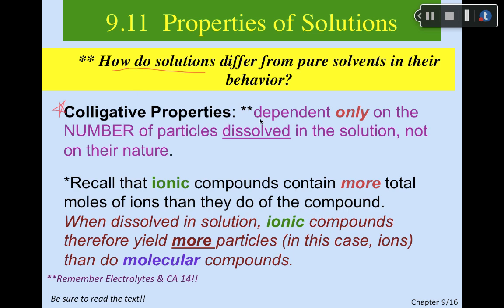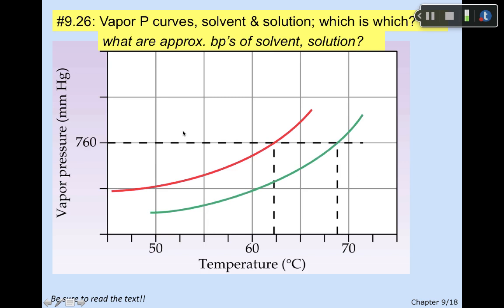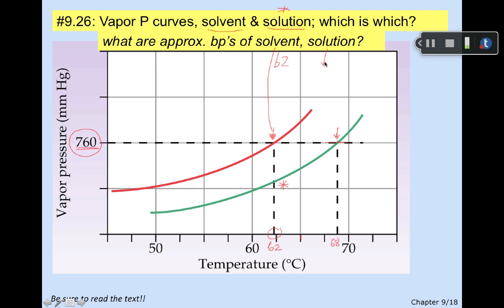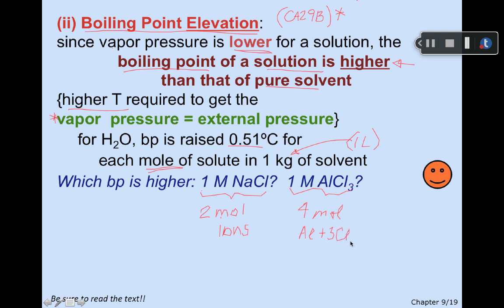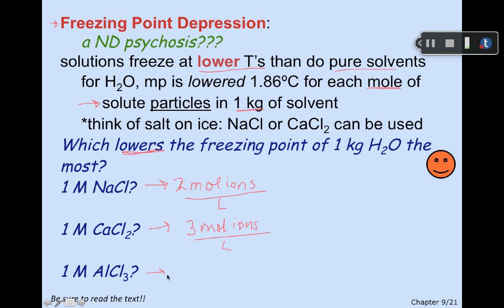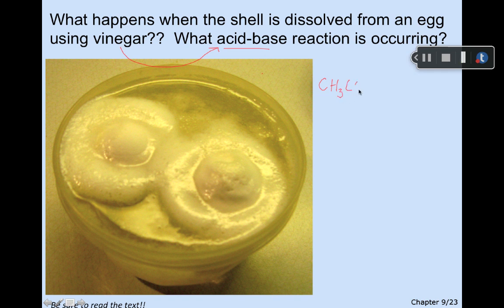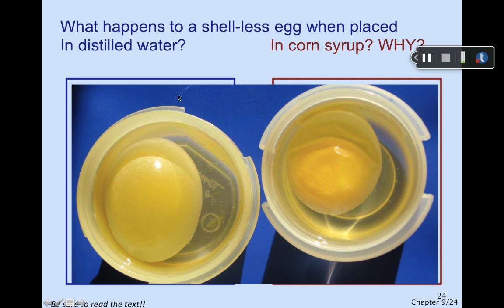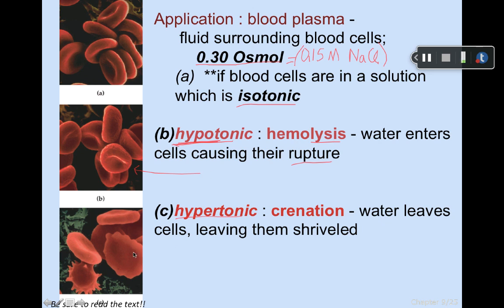Ch 9 Mini-lecture #2: Properties of solutions